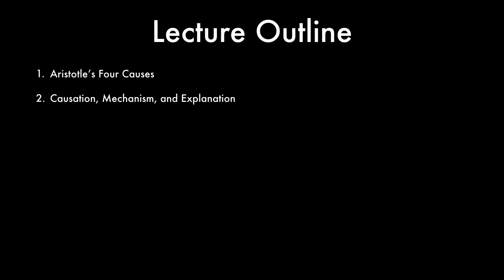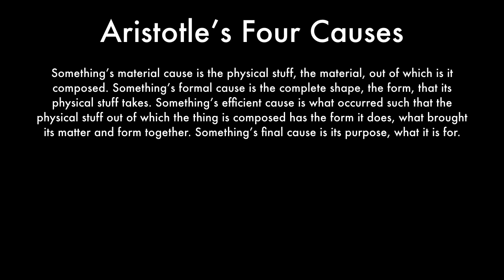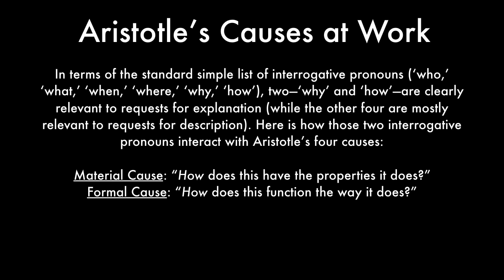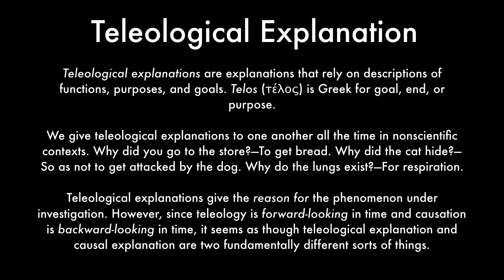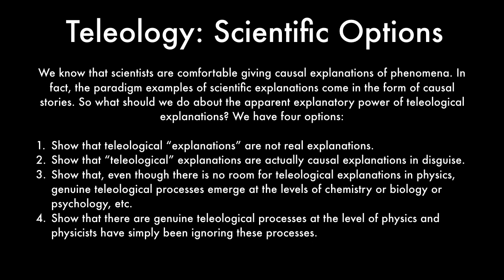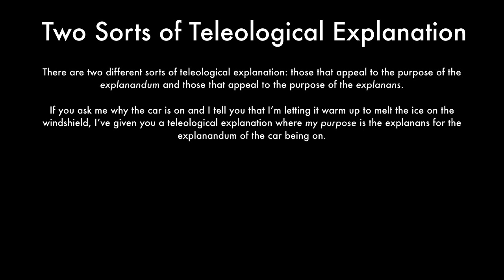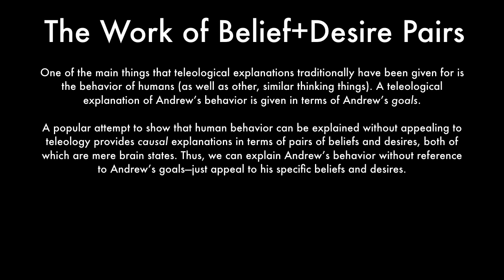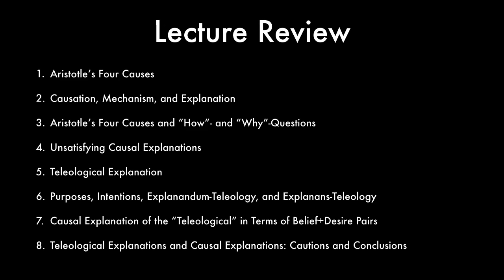Andrew D. Chapman - Teleology in Scientific Explanation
I have books on a wide variety of topics from philosophy to the social sciences to technology for sale on Amazon, Apple Books, and Google Play Books! All of my ebooks are currently discounted to $6. Just search either for Andrew Chapman or for The Autodidact’s Toolkit.

In this lecture, we discuss the following eight topics:

1. Aristotle’s Four Causes
2. Causation, Mechanism, and Explanation
3. Aristotle’s Four Causes and “How”- and “Why”-Questions
4. Unsatisfying Causal Explanations
5. Teleological Explanation
6. Purposes, Intentions, Explanandum-Teleology, and Explanans-Teleology
7. Causal Explanation of the “Teleological” in Terms of Belief+Desire Pairs
8. Teleological Explanations and Causal Explanations: Cautions and Conclusions

The Autodidact’s Toolkit also publishes books covering topics in philosophy, the humanities, technology, and sexuality. Books are available via

Or just search these sellers for The Autodidact’s Toolkit